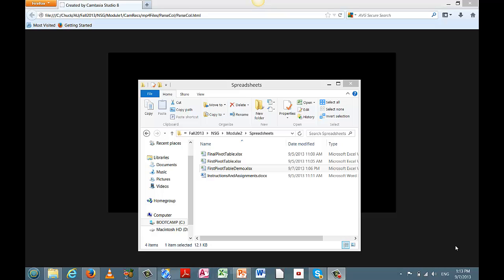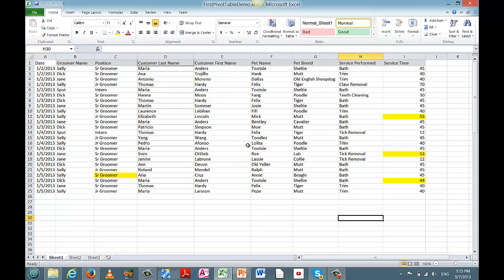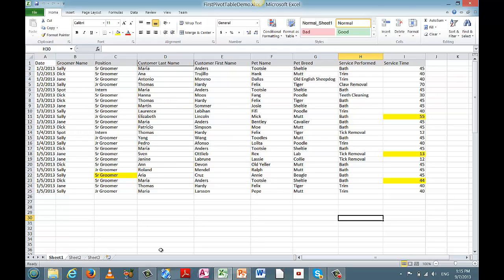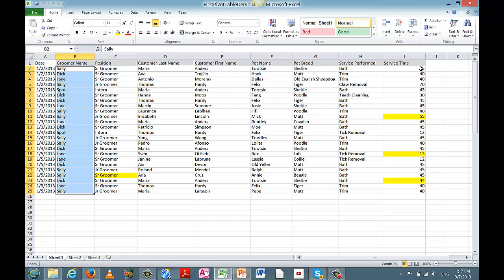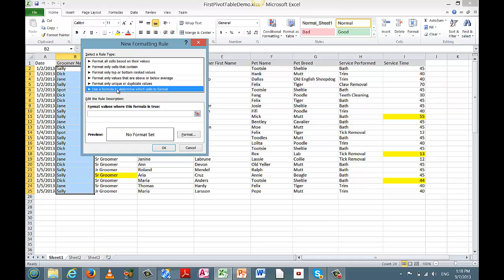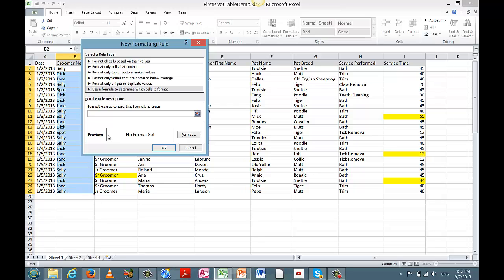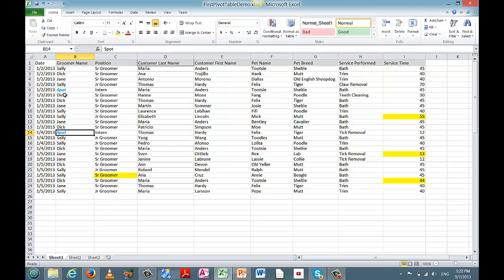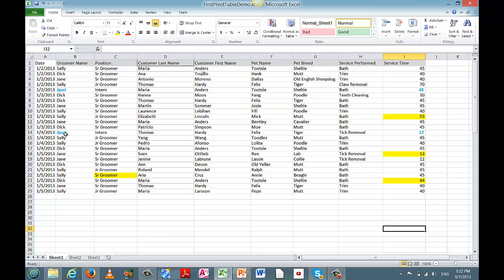CondFormatModule2Video2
Conditional Formatting